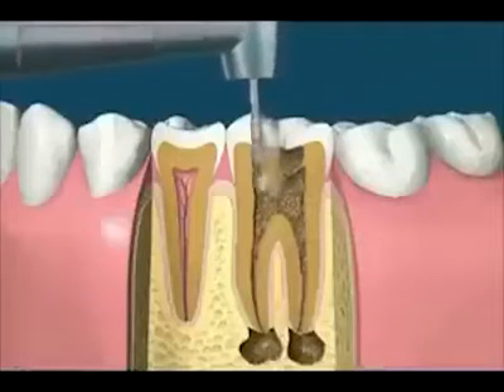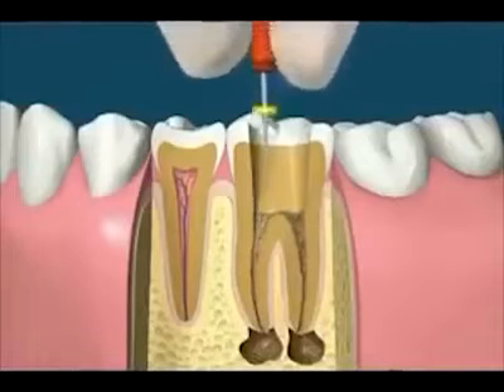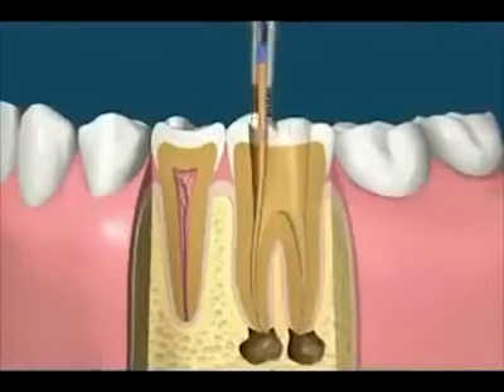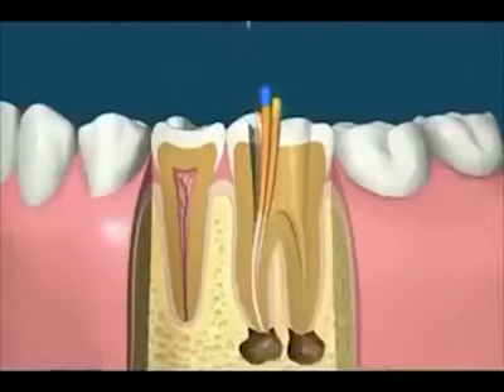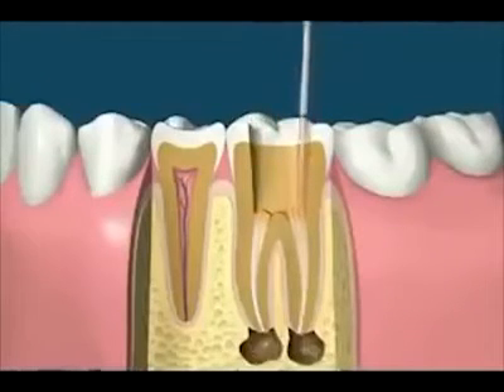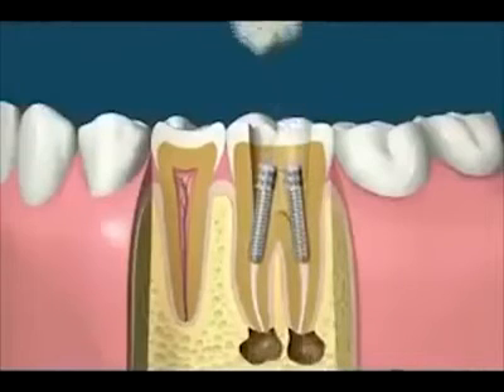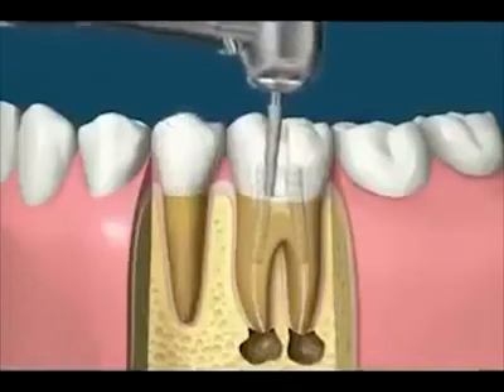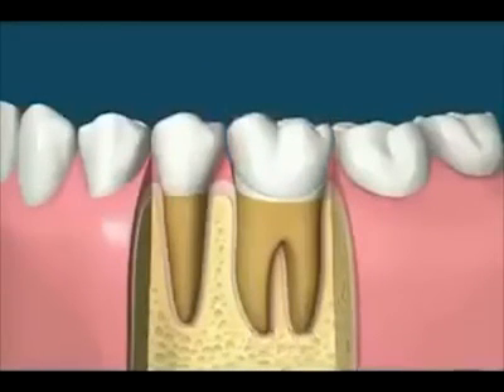Tooth Capping | Demo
In this video a little knowledge about root canal treatment is illustrated along with tooth Caping to give a procedural idea through an Animation.